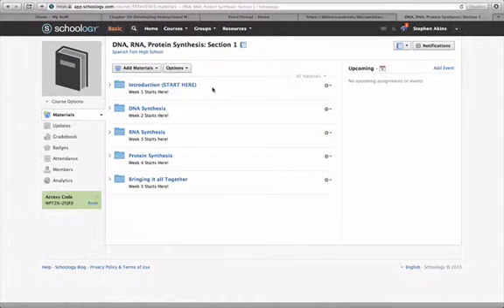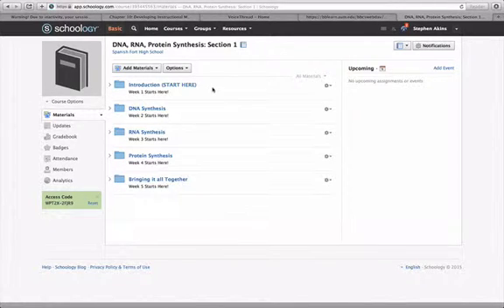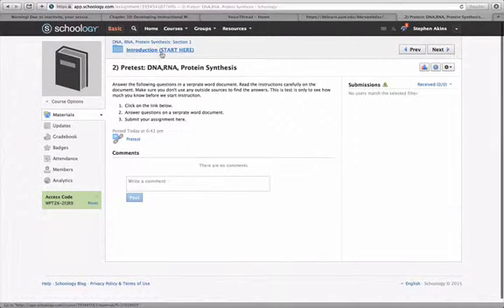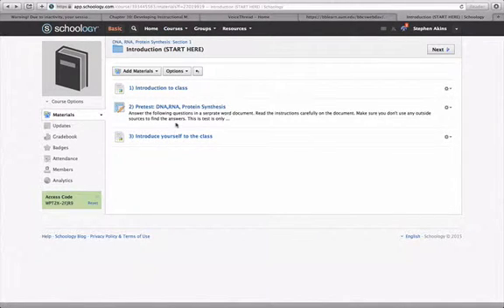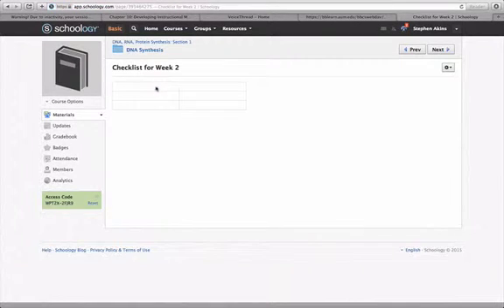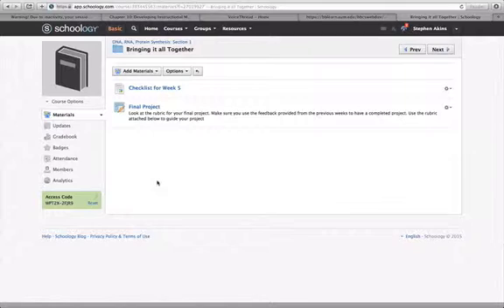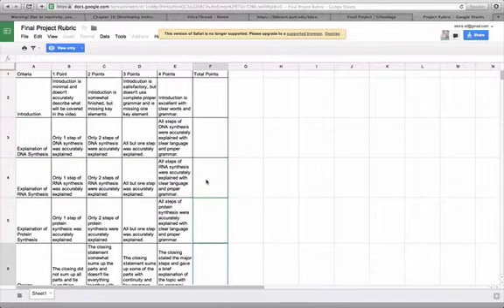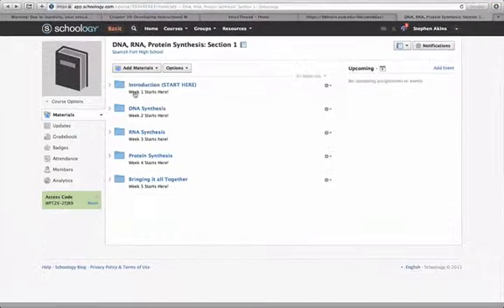Overview of Instructional Design Project